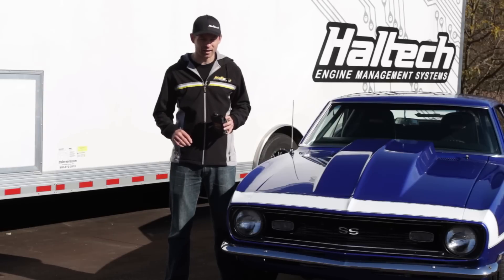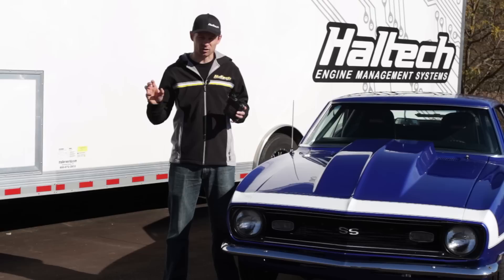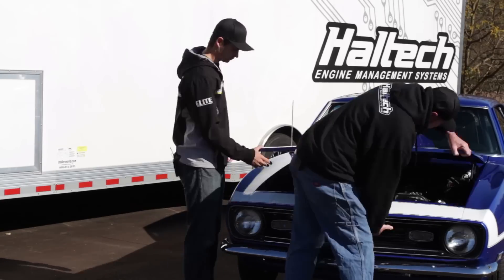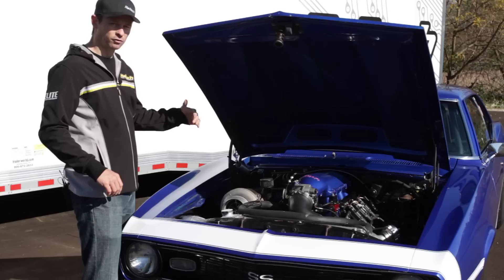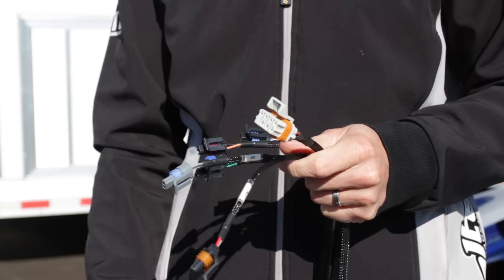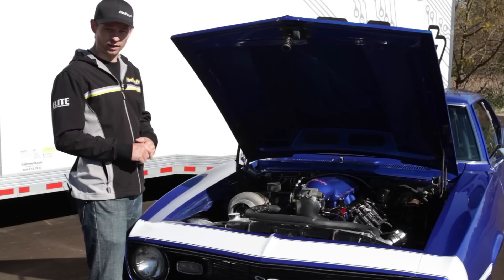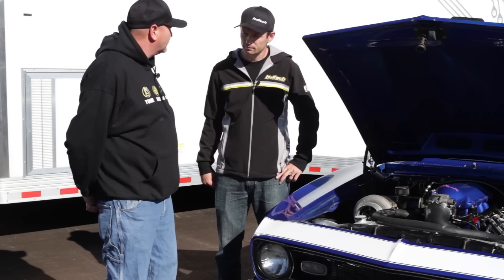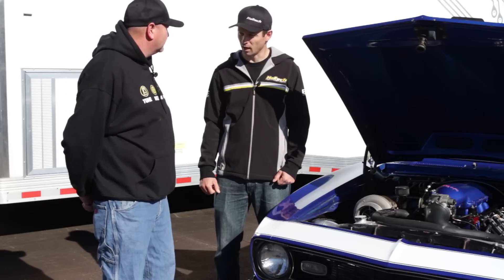💬 Elite 950: What Is It Good For? - Technically Speaking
Jack's LS swapped 68 Camaro is a perfect example of an Elite 950 application. Ideally suited to V8 swaps, the Elite 950 controls everything on this car, from sequential injection, ignition through to boost control and auxiliary functions like a cooling fan.

A big advantage in using an Elite 950 on basic V8 applications is the range of terminated harnesses available for that ECU. These suit big and small block Ford, GM and Chrysler as well as LS1/6 and LS2/3 engines.

A cool father-and-daughter project this Camaro is mainly a street car but doesn't mind having a bit of fun at the local drag strip either.